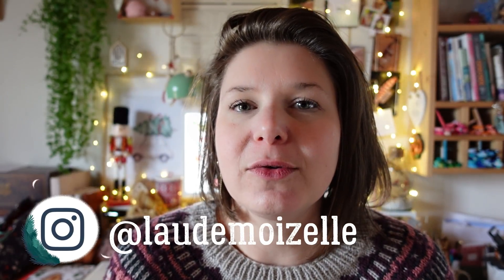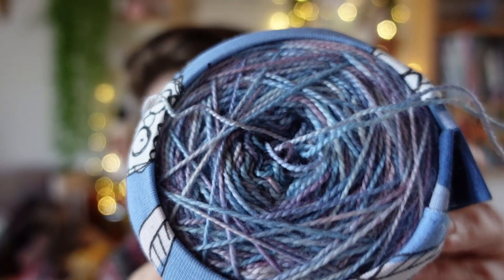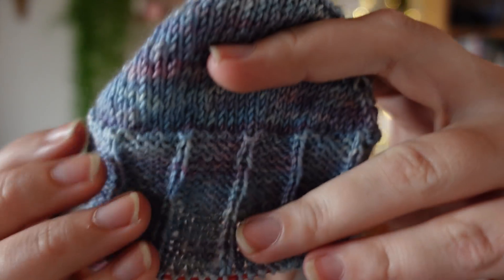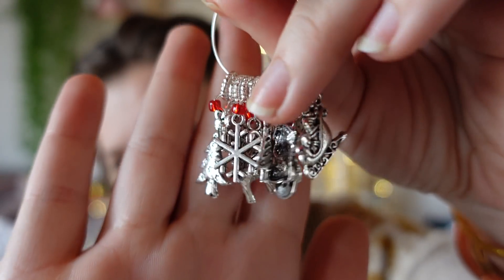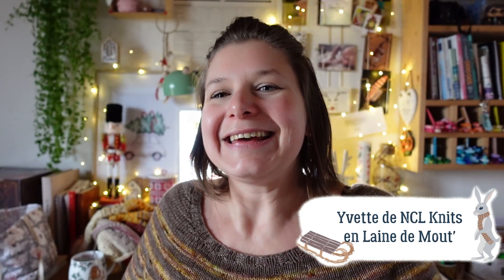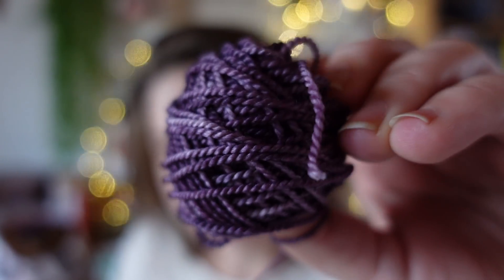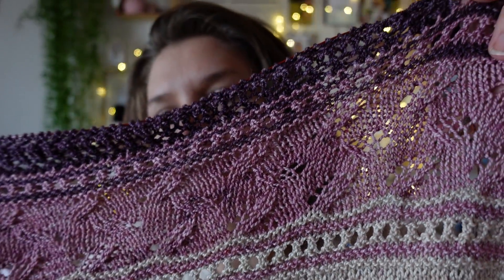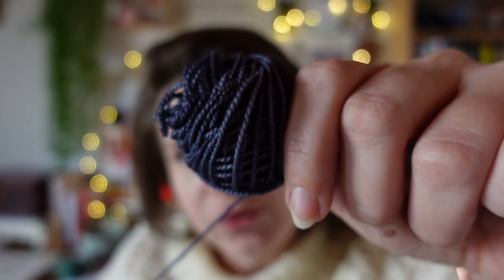VLOG TRICOT 🧶 [NOËL S2 EP03 🎅] — Dernier vlog avant Noël!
On arrive déjà au dernier vlog tricot avant Noël
↓ D E R O U L E    M O I ↓

BIENVENUE à toi! Je partage avec vous mon expérience TRICOT, mes ASTUCES et CONSEILS 🧶

ღ CE QUE JE PORTE ღ

✘ Yvette de Noël de NCL Knits en Nord de Drops

✘ Humulus d'Isabell Kraemer en Ulysse de De Rerum Natura

✘ Yvette d'automne de NCL Knits en Mout' Méri Laine de Mout'

✘ Magniola Bloom de Camilla Vad en The Yarn Lovers
-20% chez The Yarn Lovers avec le code LAUxTYL

ღ TRICOTS DU MOMENT ღ

✘ Test Knit Clarice de NCL Knits en Nord de Drops

ღ LIENS UTILES ღ

✘ Angélique Foucher

Merci beaucoup d'avoir visionné ce nouvel épisode!